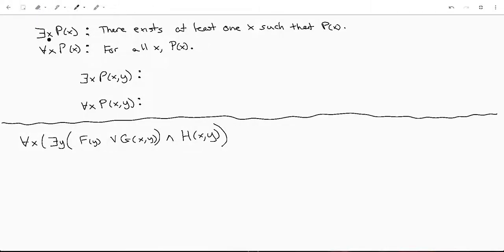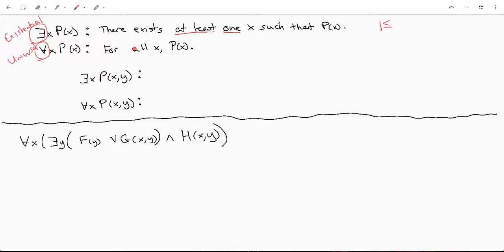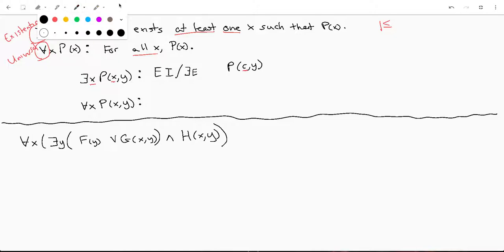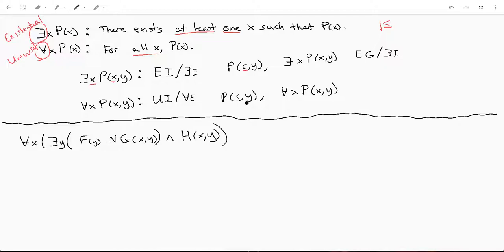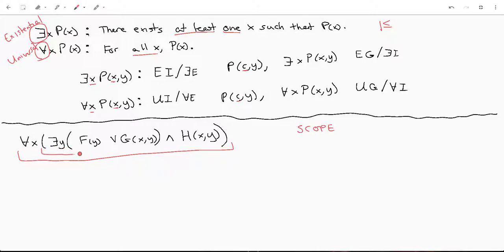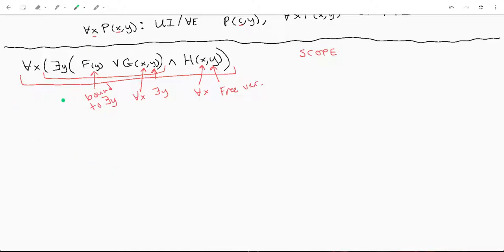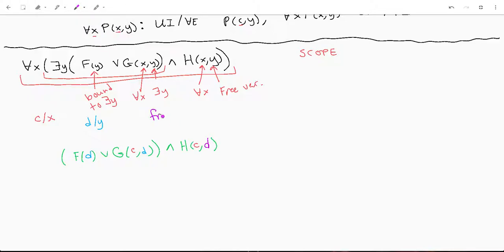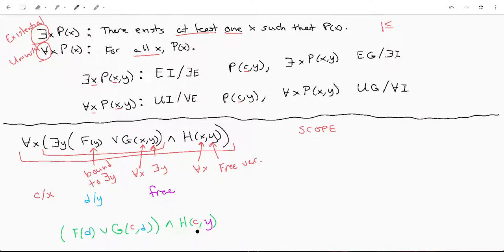Quantifiers and Scope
Brief description of quantifiers and quantifier scoping/substitution.